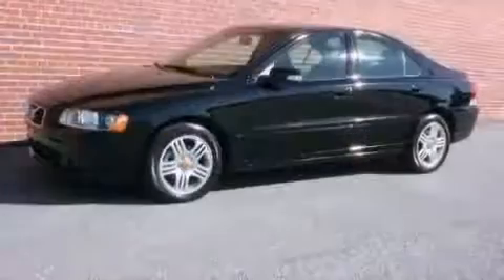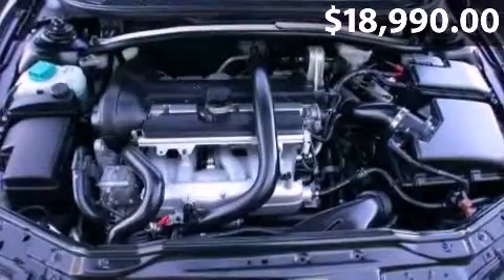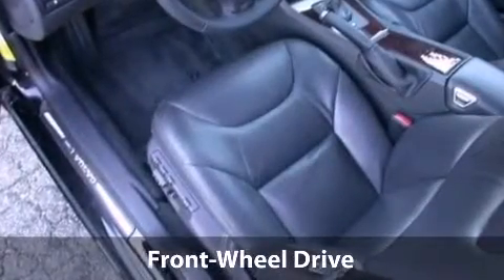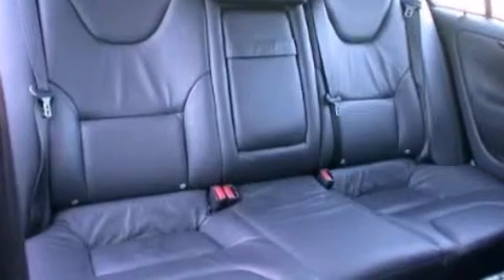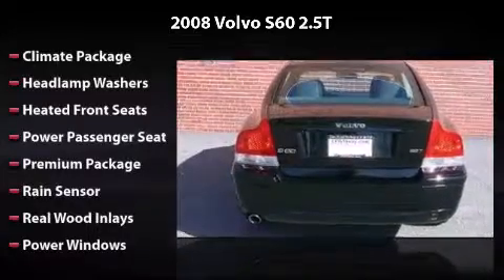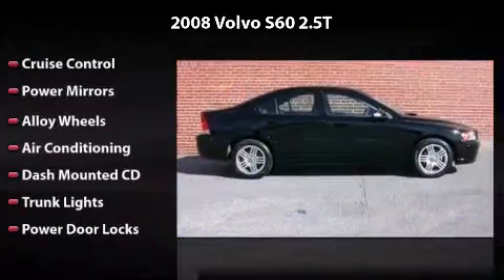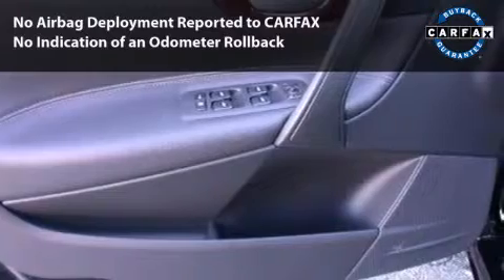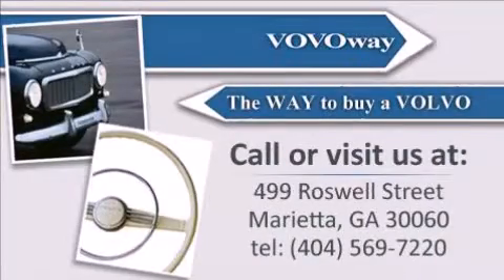2008 Volvo S60 2.5T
2008 Volvo S60 2.5T